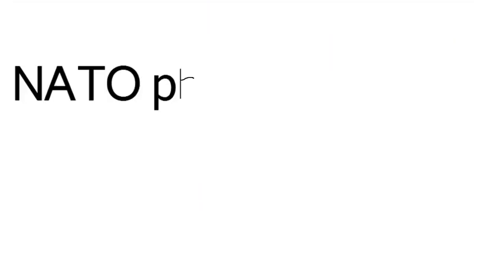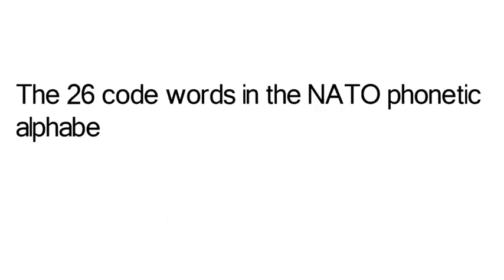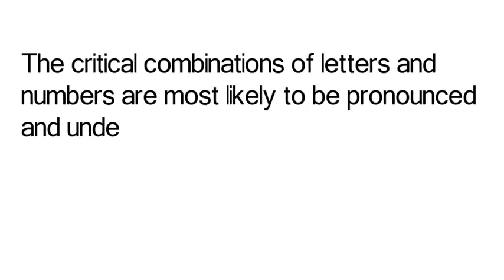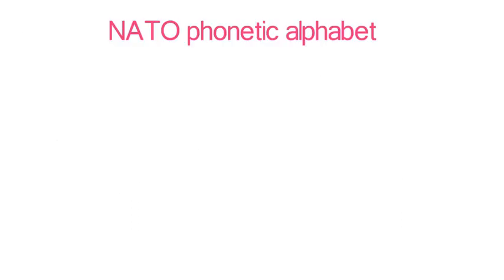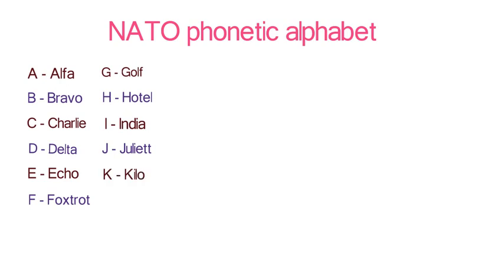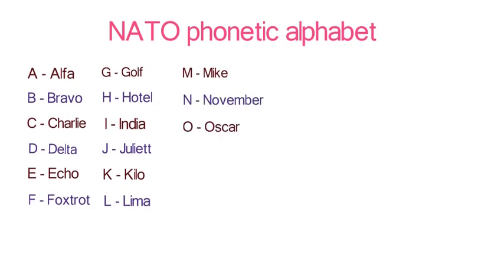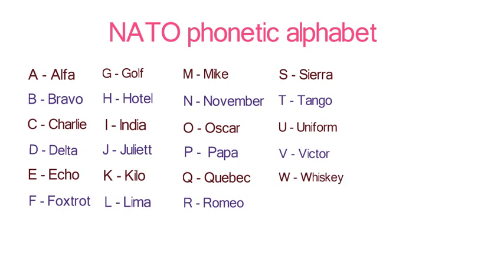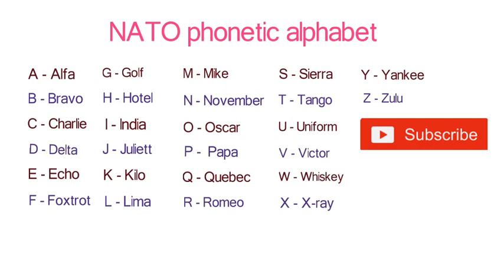Learn Phonetic Alphabet || NATO Phonetic Alphabet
Alpha, Bravo, Charlie... 26 code words in the NATO Phonetic Alphabet.